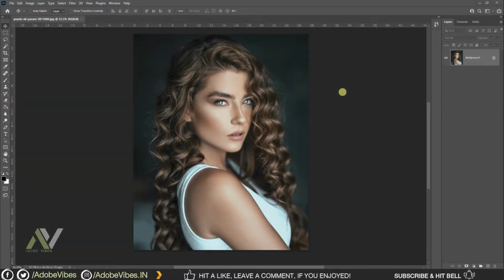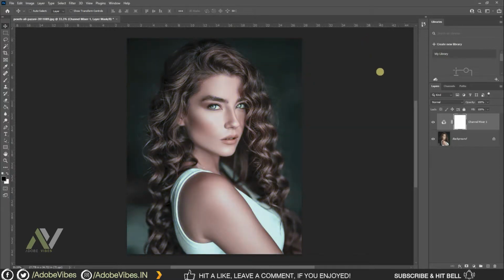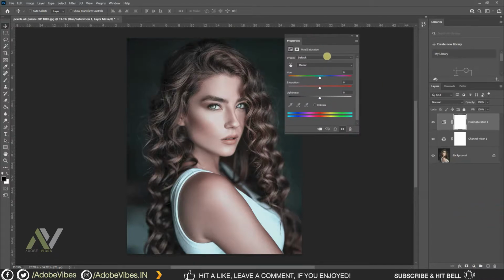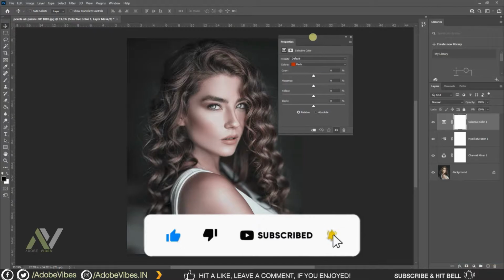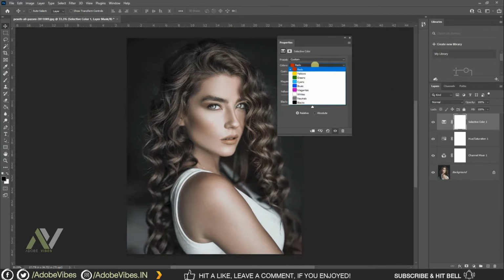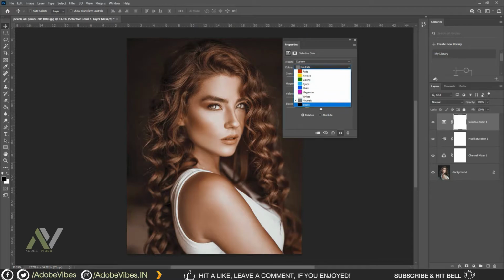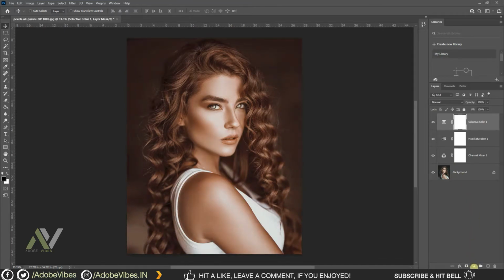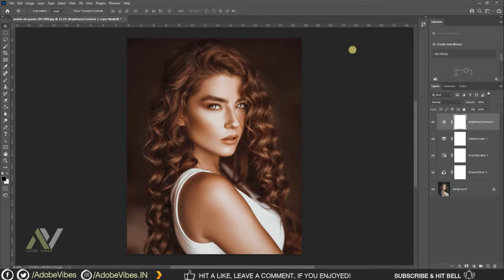Pro Golden Skin Color Grading Effect In Photoshop | Photoshop Tutorial 2024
Hello everyone,
I'm Dav and In this video, you’re going to know exactly how to make a Pro Golden Skin Color Grading Effect In Photoshop 2024. color grading effect in photoshop 2024